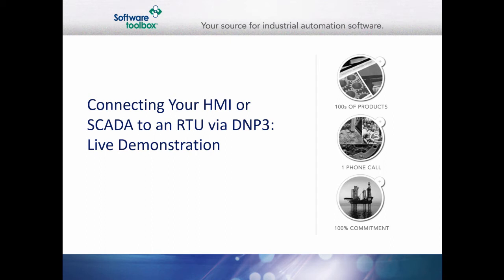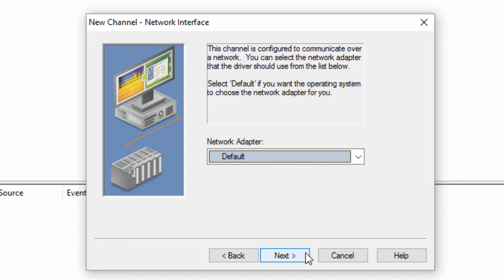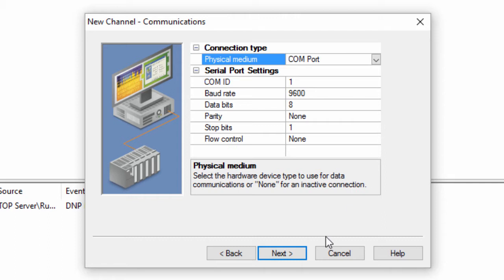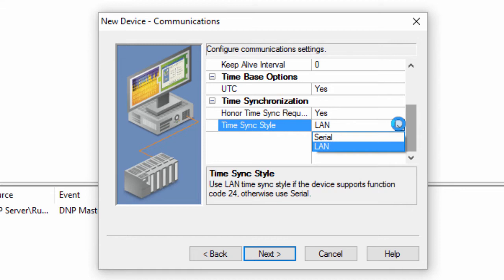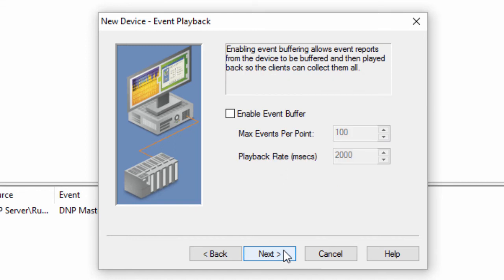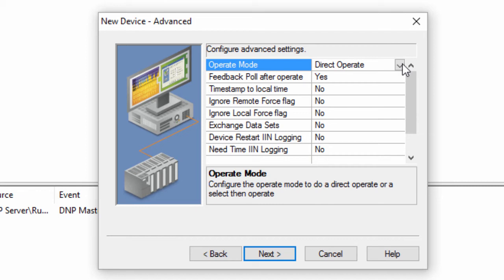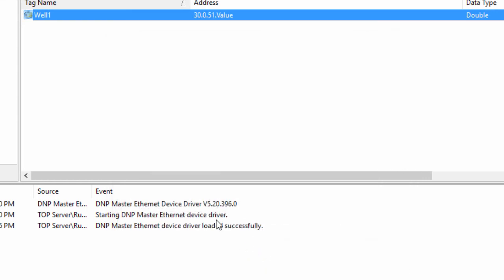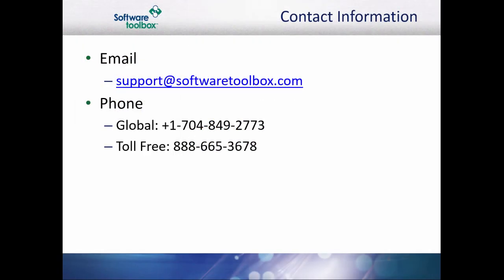Connecting Your HMI or SCADA to an RTU via DNP3: Live Demonstration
This video provides a live demonstration and explanation of the configuration settings for the DNP3 drivers available in the Toolbox OPC Power Server. More information on this driver can be found